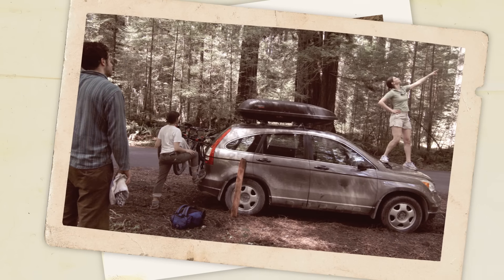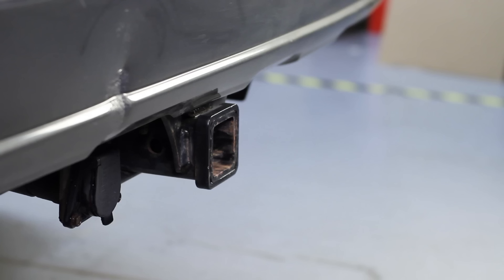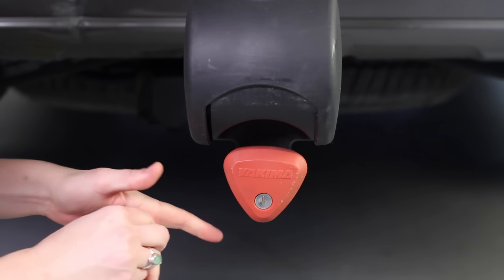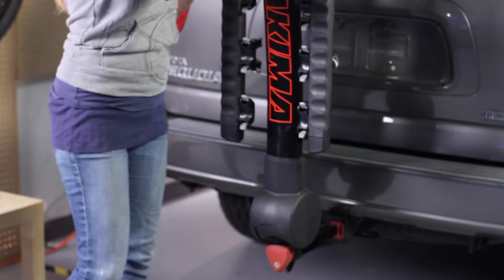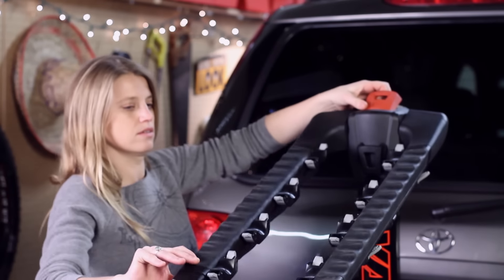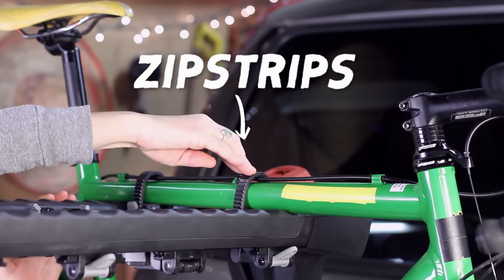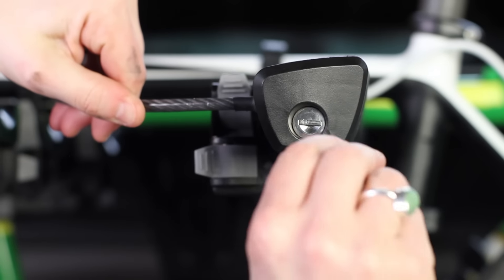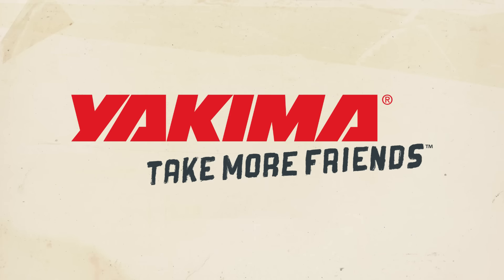Yakima FullTilt Bike Rack Product Tour & Installation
Our new premium tilt-down hitch rack comes fully assembled out of the box.  Installation is a breeze with the AutoPin and locking SpeedKnob. Plus, ZipStrips make loading and securing bikes simpler than ever. Need to access your vehicle?  Simply tilt down with the conveniently located UpperHand lever.